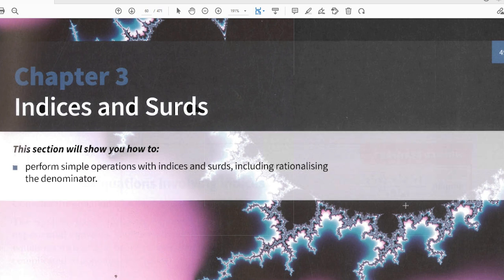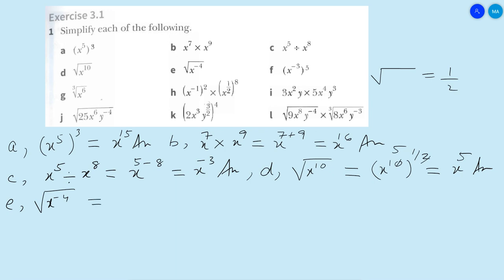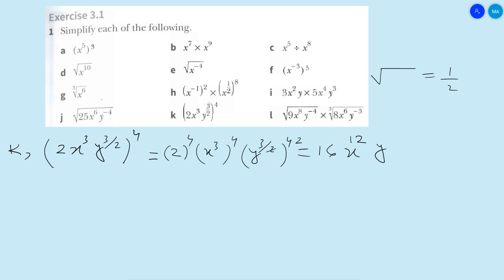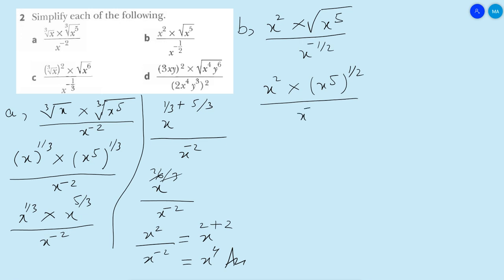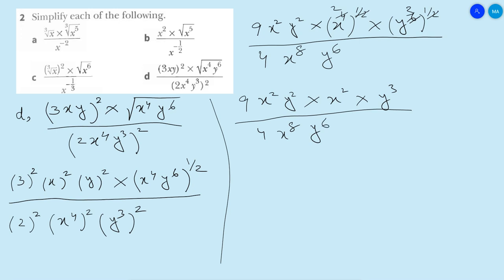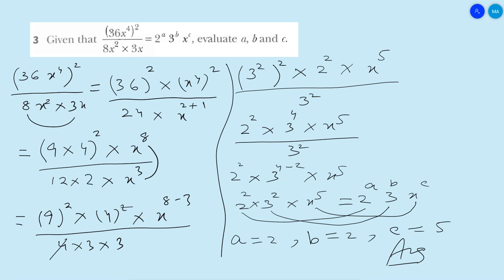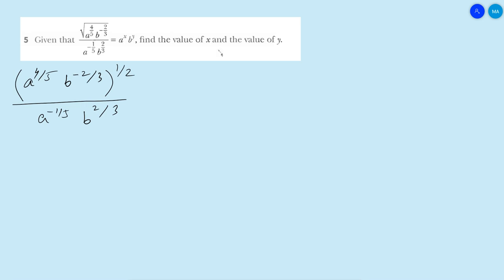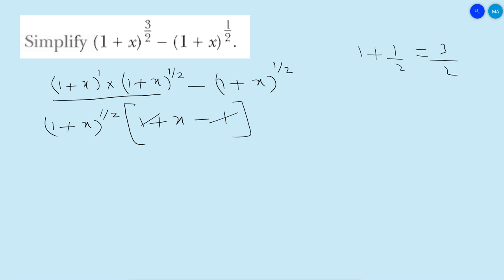Additional Math IGCSE 0606 and O levels 4037,Ch#3 (Indices and Surds) Ex 3.1 .Lecture #48.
Hi everyone I m Professor Muhammad Asim, I want to give you sophisticated way of learning additional mathematics for igcse 0606 and O levels course 4037.In this video i started chapter 6 name logarithmic anf exponential functions. I started chapter 3 name indices and suds did whole ex 3.1
) give introduction of  indices , rules of indices . We will do each and every question not only for this exercise but also will do each and every question of whole chapter and whole book including revision exercises and past papers as well .Hope you enjoy my lectures.